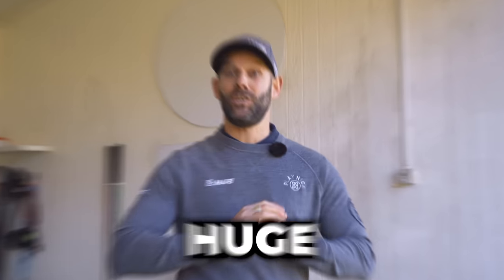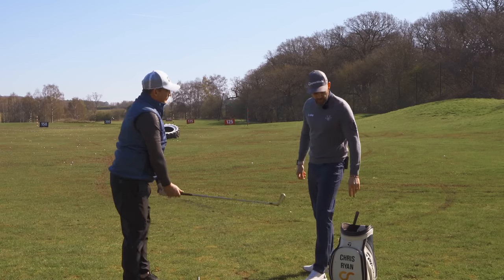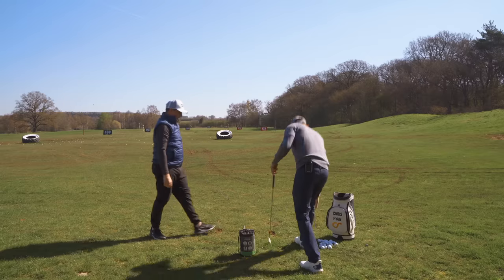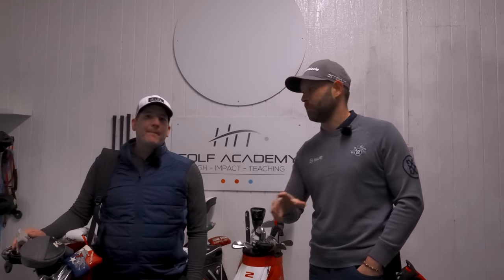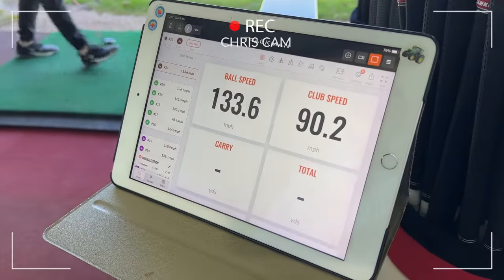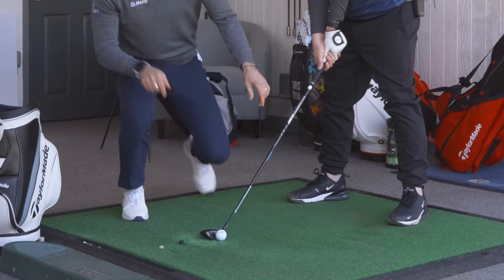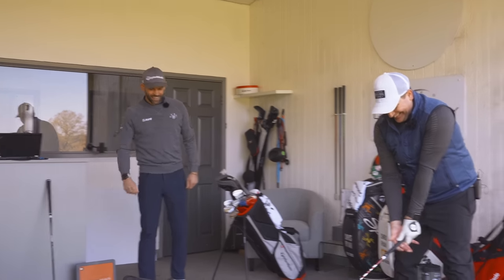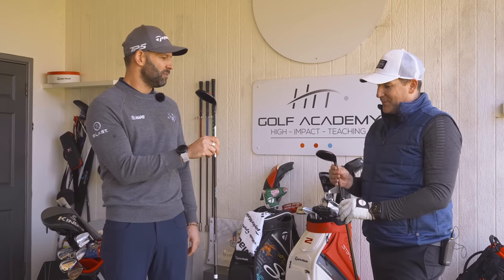The GOLF Swing Was SO EASY After He Did This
🟠🟠ENTER HERE TO WIN A SET OF STEALTH IRONS🟠🟠

The Third video in the Gain a Club series with TaylorMade and Jamie was the lucky winner this time.

Jamie was playing of 19 but had real struggles with any shot between 150 and 210yards, he carries the clubs for these yardages but really struggles to hit them and so had lost complete confidence

In the lesson we worked on how Jamie moves his upper body and showed him how this simple change completely changed the way he swung the club, the results were amazing giving him higher and straighter shots.

It was then over the the fitting where a TaylorMade custom fit expert found the perfect clubs to suit his swing and game

To find out just how much improvement there was we set Jamie a challenge at the end of the session to find the answer to that question, the results shocked all of us!

🤝Partners
TaylorMade

00:00 Introduction
00:31 Jamie's Golf Bag
00:54 The LIVE Lesson
05:05 Win A Set of Irons
05:23 TaylorMade Fitting
07:20 Jamie's New Clubs
07:46 Key Set Up Checks
08:42 The Final Challenge